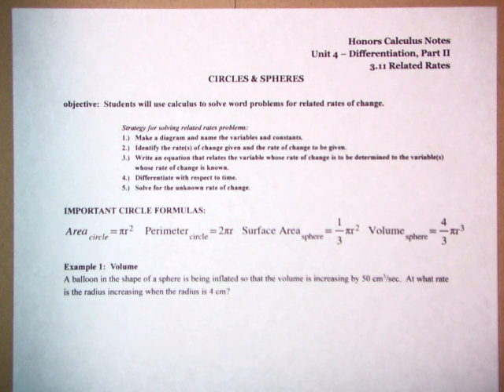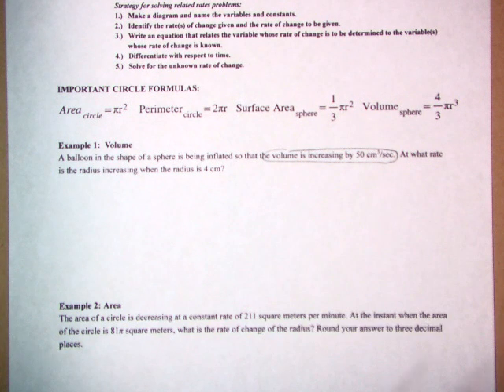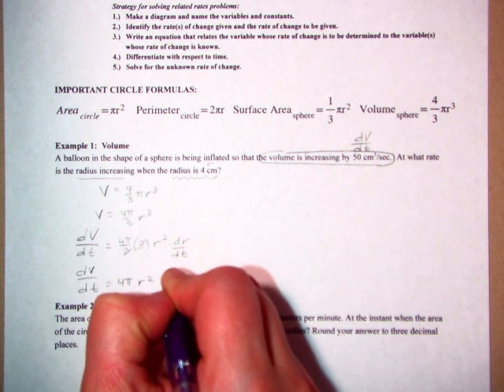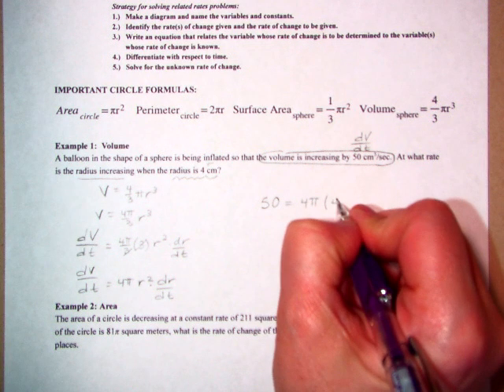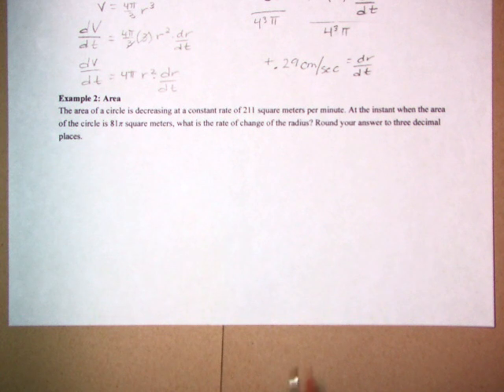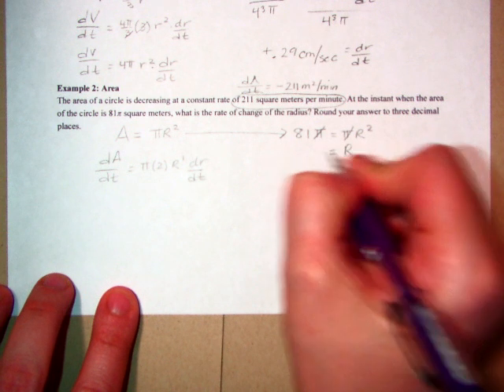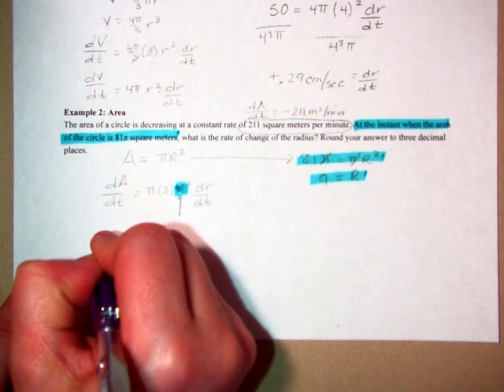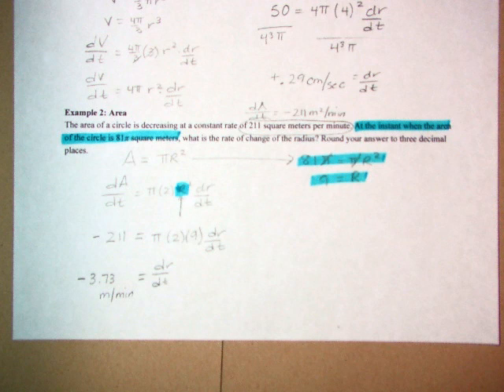Hon Calc Related Rates Circles:Spheres NOTES